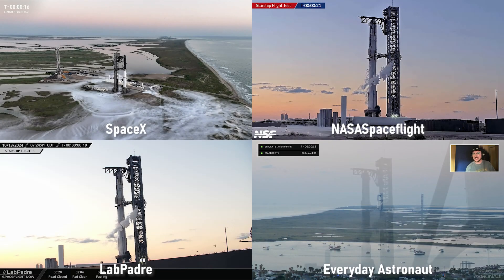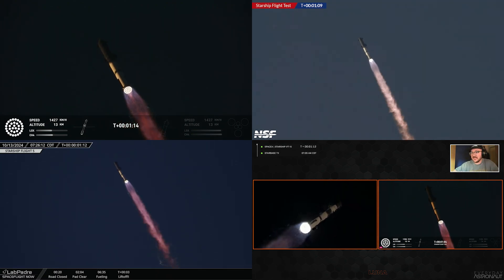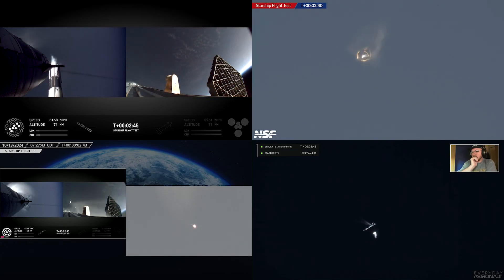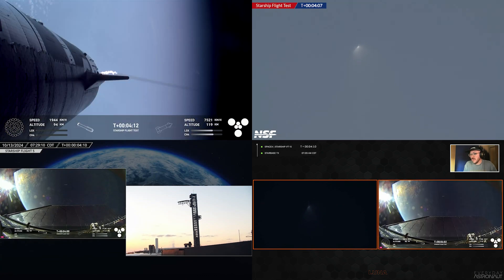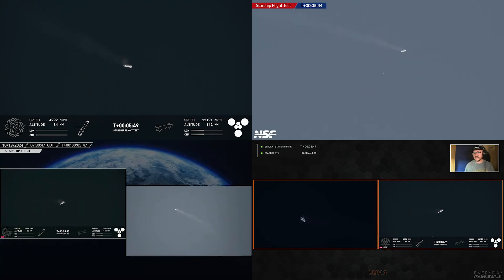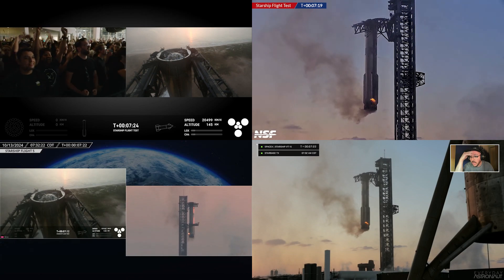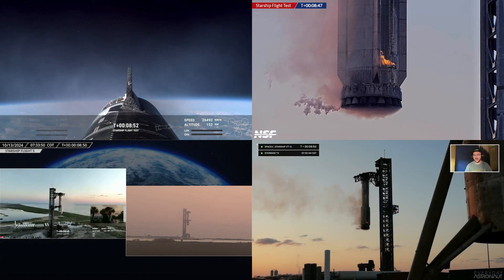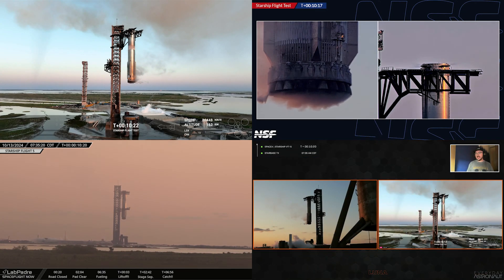Starship Flight 5 Synced Multi-stream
Synced camera views from SpaceX's official stream, @NASASpaceflight, LabPadre and Everyday Astronaut.